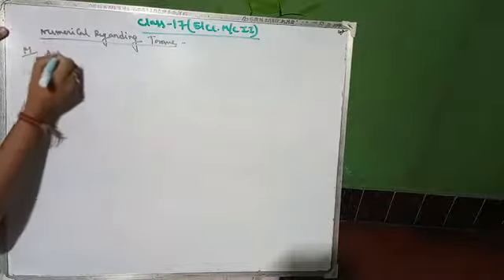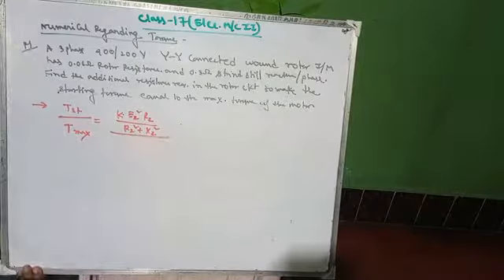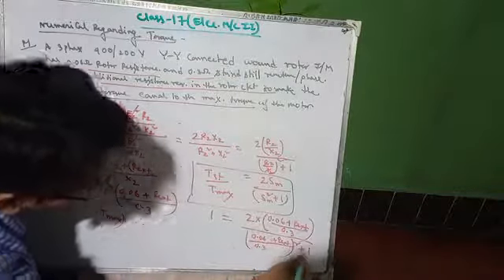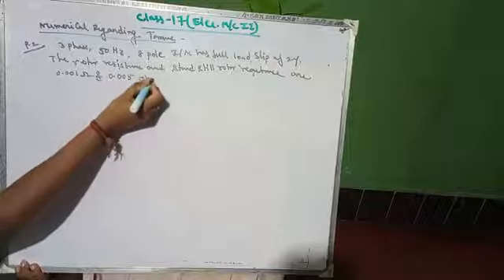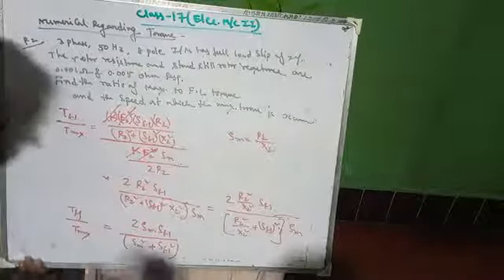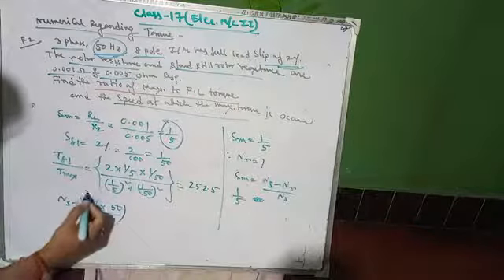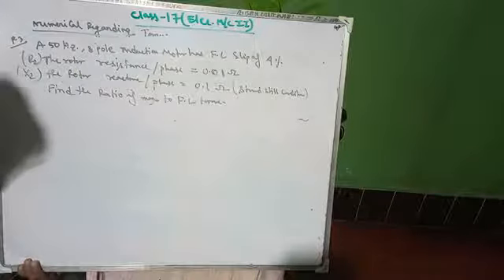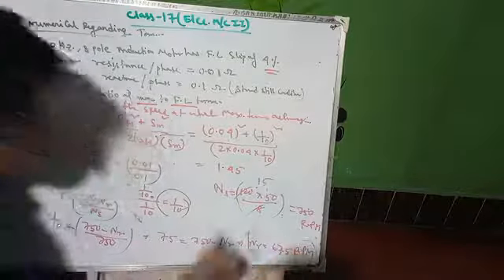MACHINE II CLASS 17